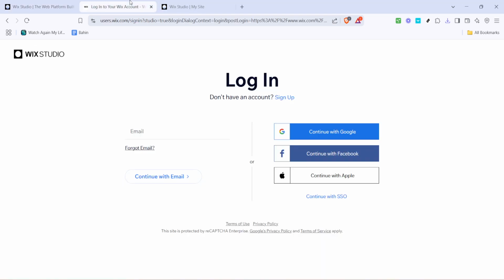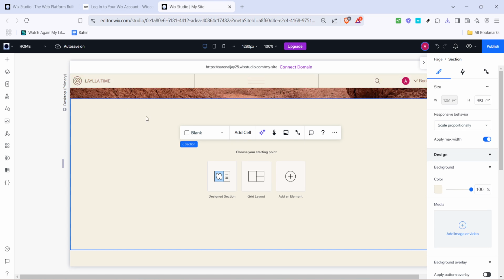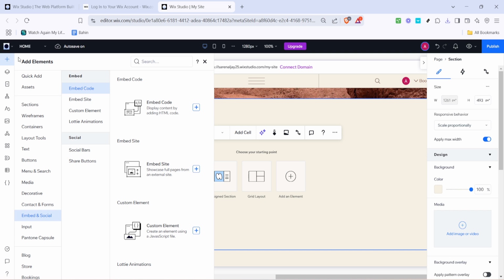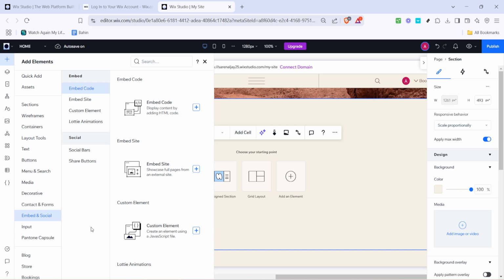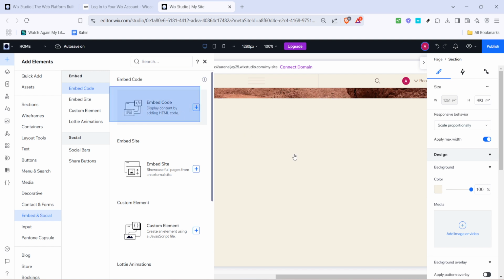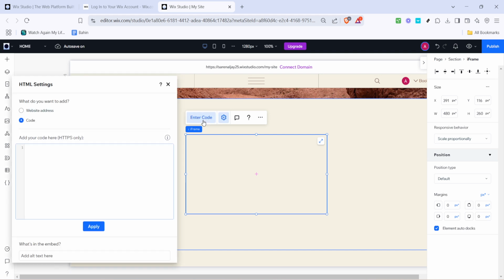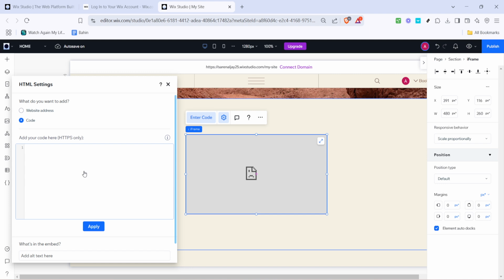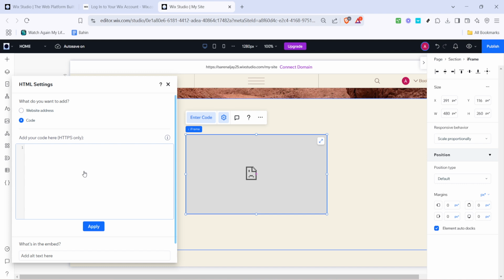How to Convert Wix Studio to Html Code (Full 2025 Guide)